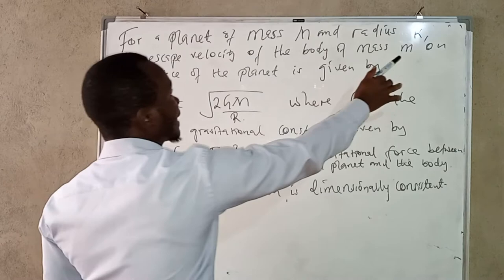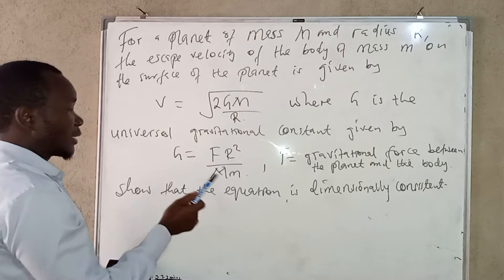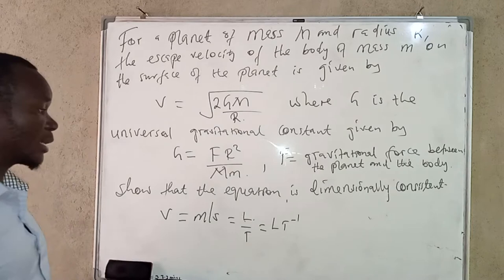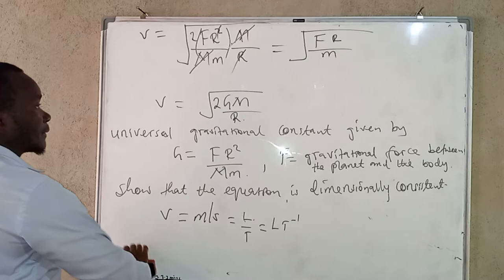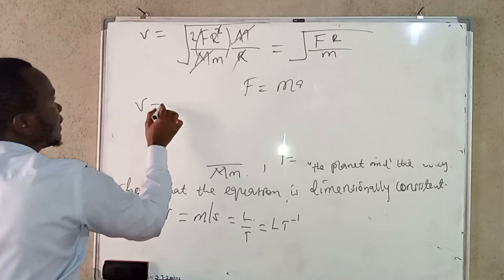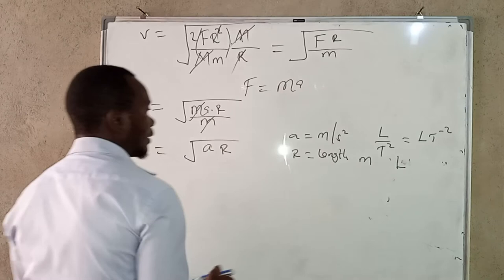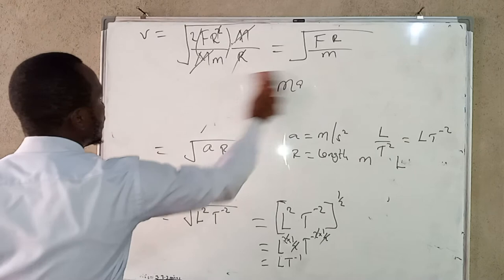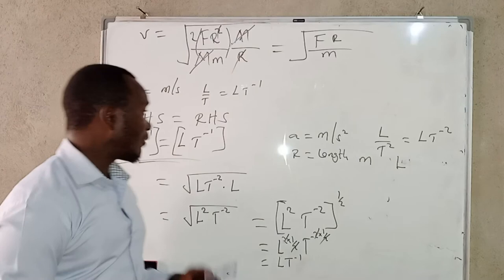Dimensional analysis (8 of 10) proving that escape velocity's equation is dimensionally consistent.